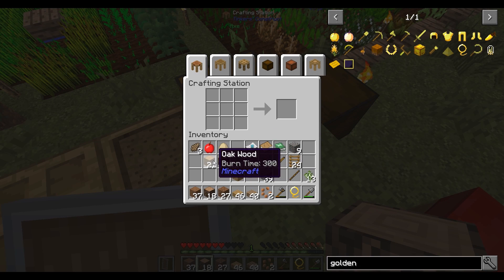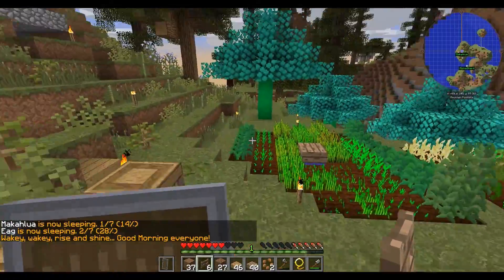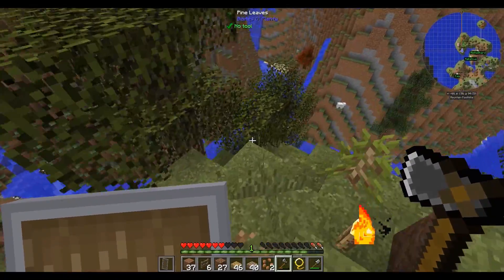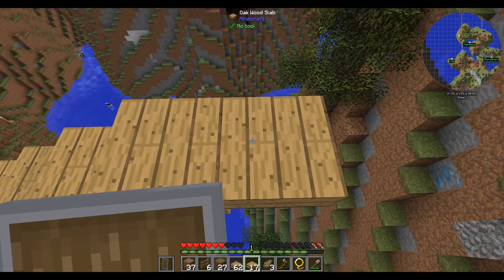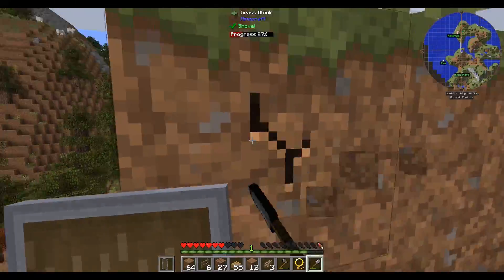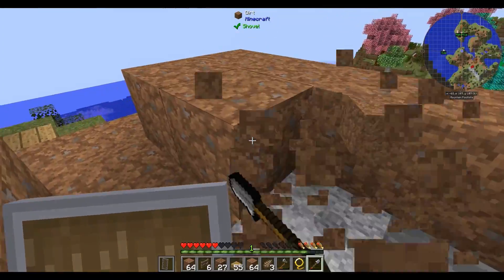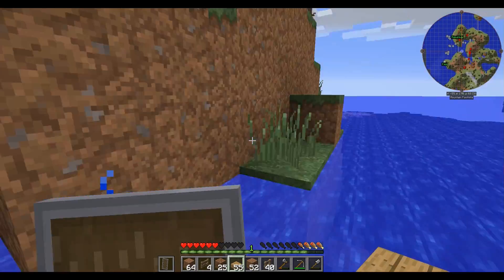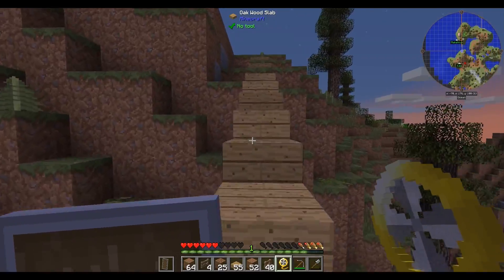PolyCraft Modded Server- E05: Golden Pokeball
The PolyCraft explores the new Minecraft 1.10.2 Modpack Feed the Beast Infinity Lite.